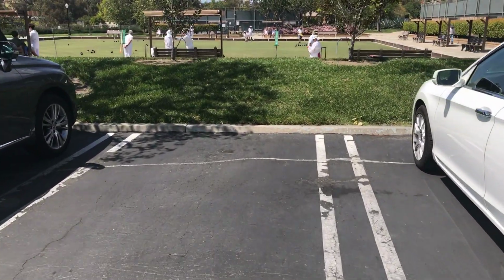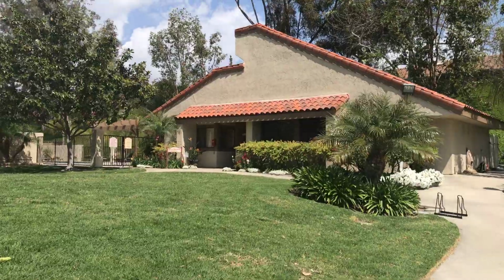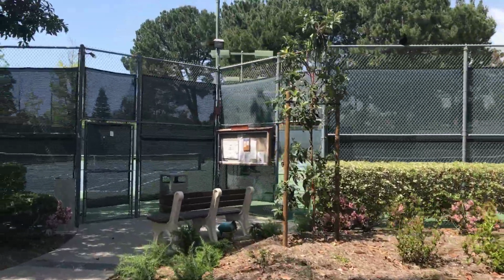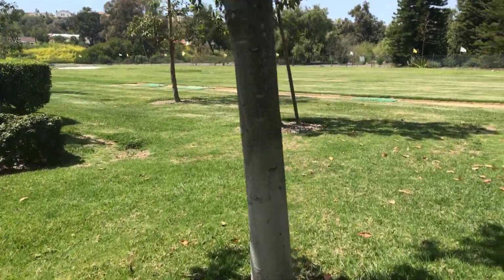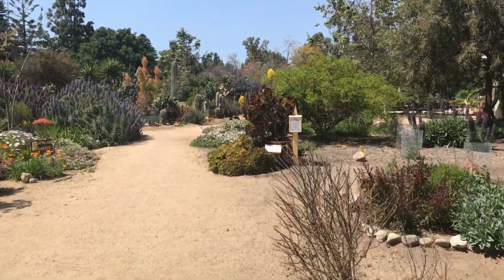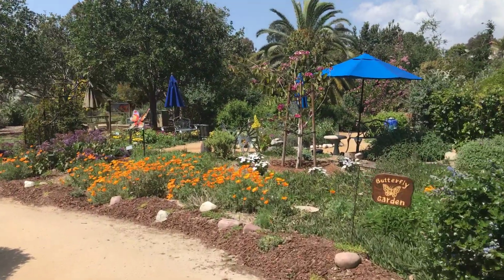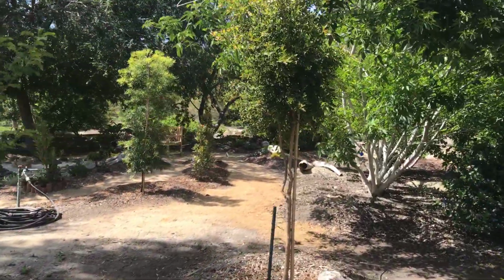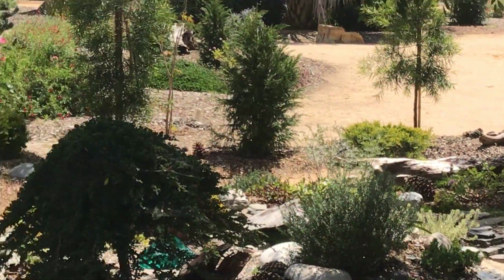Patrick Schwier Property Preview: Casta Del Sol - 55+ - great grounds to live in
Check out one of the outdoor areas at Casta Del Sol.  55+ community and a great development!  Social activities, sharp homes, lawn bowling, tennis, paddle tennis, gardening and walking paths.  Great place to hang out.  Just next to the Casta Del Sol Golf course as well!